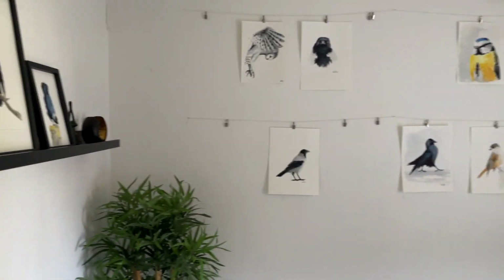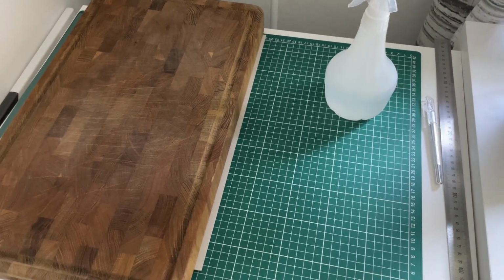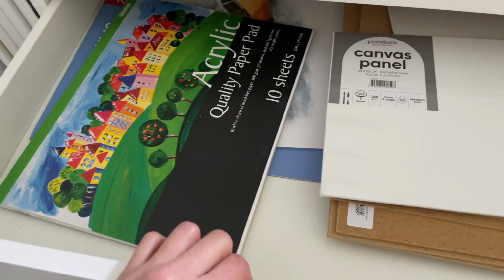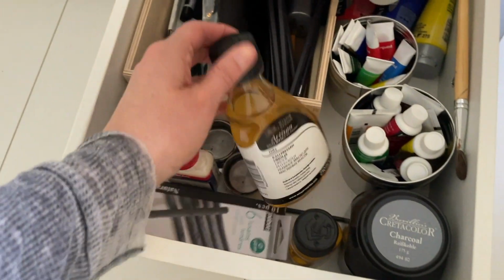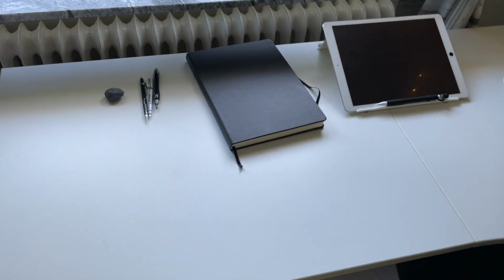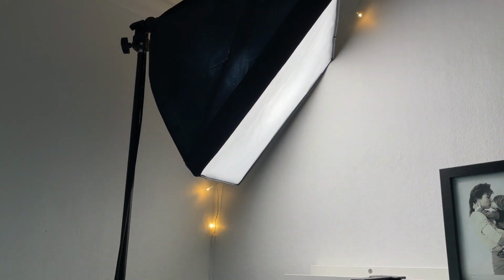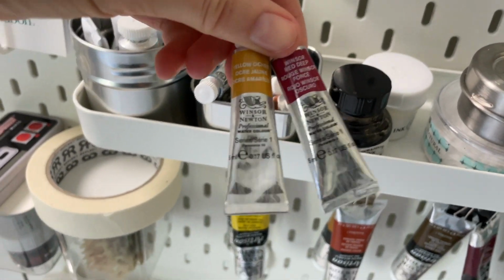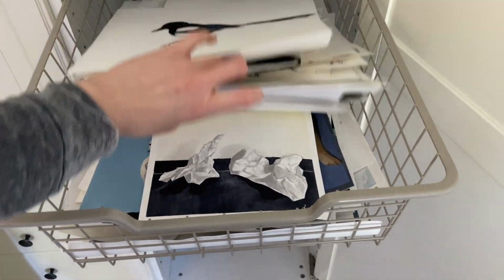Home art studio tour: Everything I use to make art and record videos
Let's take a look at my little home art studio, the art supplies and materials I'm using, the recording setup I use for my YouTube videos, and how I organize everything into this relatively small space.

Get weekly emails from me about becoming a better artist, and making a living off your art, without burning out or going insane

TIME STAMPS

00:00 - Intro
00:45 - Yoga space
01:49 - The wall hanging painting gallery
03:14 - Watercolor stretching station + how I stretch my paintings
05:36 - What's in my storage drawers
06:31 - How I store paintings and drawings
08:12 - Art supplies (acrylics, watercolors, charcoal, markers et.c.)
10:45 - All the brushes...
11:50 - A quick mini-tour of my sketchbook
12:49 - My iPad Pro + Apple Pencil + Procreate setup
14:08 - Computer + DIY recording setup
15:21 - My biggest artist inspirations/role models/teachers
17:18 - More art supplies (gouache, watercolors, ink, water-mixable oils, et.c.)
20:24 - How I record my voice overs

MENTIONED:

- Yoga mat by Grounded Factory
- Daylight lamp:
- Watercolor paper pads från Daler Rowney, size A4, cold pressen and hot pressed
- Royal Talens Art Creation sketchbook 12x12cm
- "Drawing the Head and Figure" by Jack Hamm
- "Drawing for the Artist" by Sarah Simblet
- Winsor & Newton Artisan water-mixable oils linseed oil
- Winsor & Newton Artisan water-mixable oils medium
- Lukas masking fluid
- Royal Talens matte watercolor varnish
- Pigma Micron ink pens
- Winsor & Newton Promarkers
- Copic sketch markers
- Winsor & Newton Cotman watercolor set
- Royal Talens Art Creation sketchbook A4
- "När intuitionen får styra", art book by Karl Mårtens
- "The Laws Guide to Drawing Birds" by John Muir Laws
- Winsor & Newton Designer's gouache
- Winsor & Newton professional watercolors (tubes)
- Winsor & Newton black india ink
- Zig Kuretakie white ink
- Winsor & Newton Artisan water-mixable oils
- Winsor & Newton professional watercolors (12-color half-pan set)
- Winsor & Newton Cotman brushes, size 12 and 16

ABOUT

Hi, I’m Louise: an artist, writer & creative solopreneur from Sweden. As a multi-passionate creative, I have spent my entire adult life avoiding traditional employment and instead making a living off of my art.
On this channel, I talk about everything I've learned along the way: About art making, creativity, mental health, and making a living as a creative. Dealing with perfectionism, fears, and overwhelm. Staying sane and productive among stress and distractions. And much more.

I teach wildlife sketching and watercolor painting classes for beginners.

MUSIC